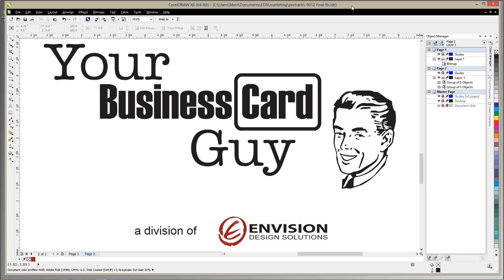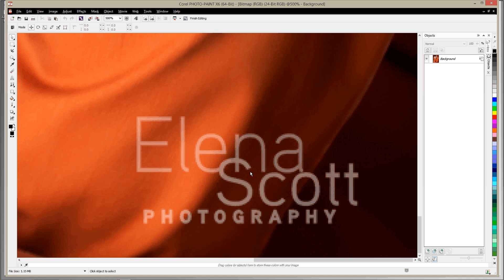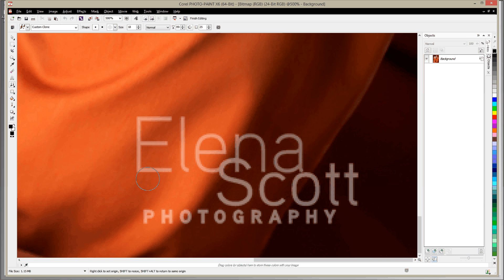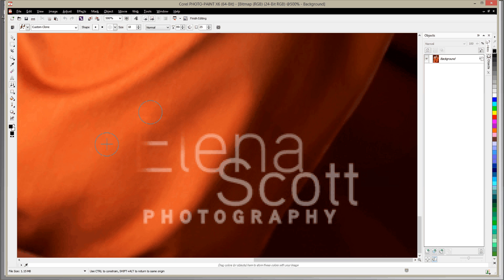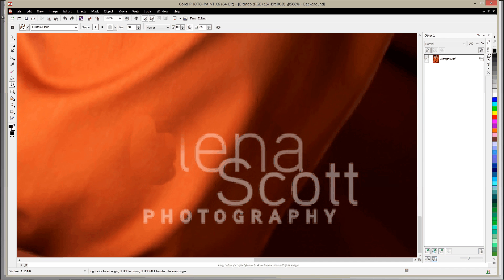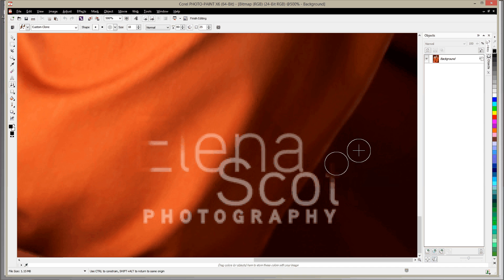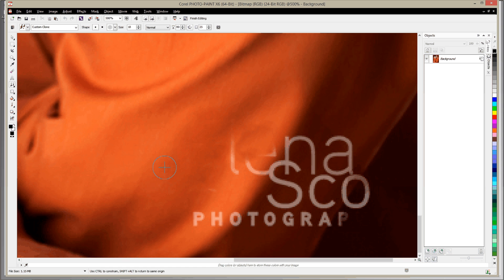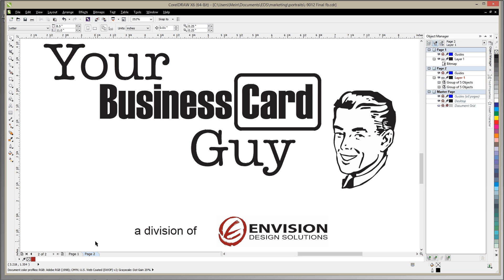Corel Draw Tutorials Remove Watermakr Photo Paint Clone Tool Editing Photo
If you want to remove something from within an image, the Clone tool might be just what you need.

NOTE: The Photo Paint Clone tool disappears when you stop moving and also the Cam Studio rate isn't ideal for doing this. Hopefully it gives you a good idea and gets you started playing and learning on your own.